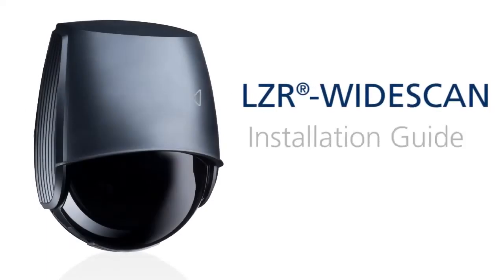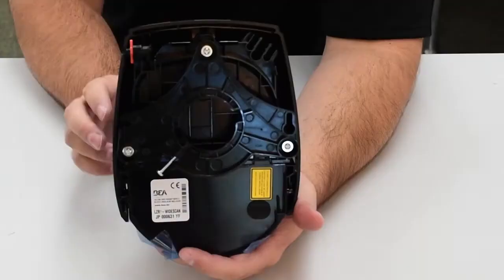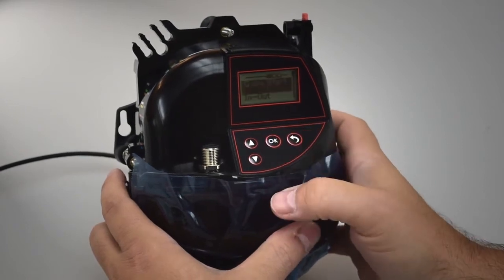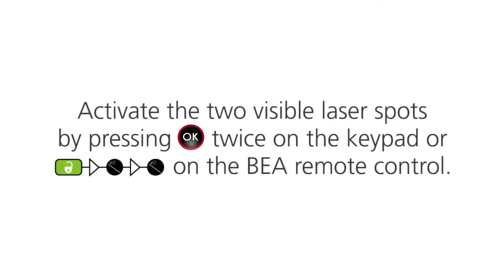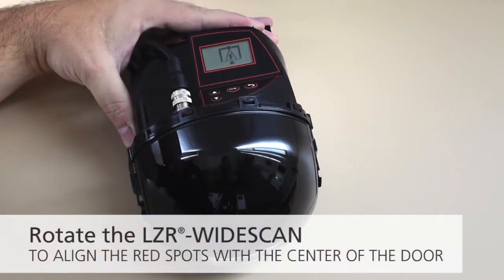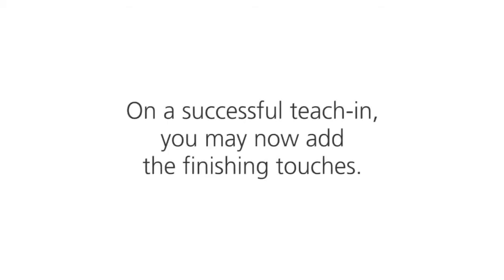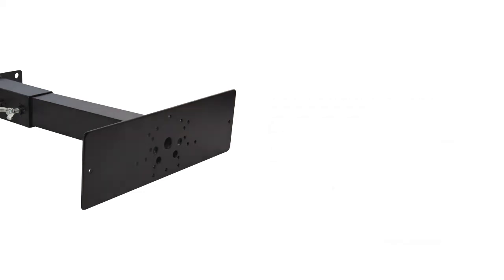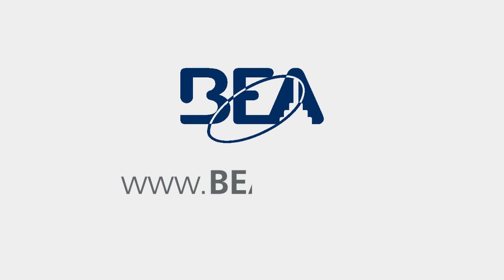How to Install BEA's LZR WIDESCAN | All Security Equipment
BEA’s LZR®-WIDESCAN is a LASER-based, Time-of-Flight sensor used for motion, safety, and presence detection in a variety of industrial door applications. This highly-configurable solution offers the benefits of activation and safety while reducing installation time.

- Easy setup - Utilize mobile app to easily configure sensor settings (available on the Apple App Store & Google Play Store).
- Energy-efficient - Promotes energy savings by reducing false detections and unnecessary door cycling, helping to regulate HVAC.
- Virtual pull-cord - Virtual pull-cord function can differentiate between pedestrian and vehicle traffic and can provide pulse-on-stop activation.
- Visible spots - Two visible LASER alignment spots ensure accurate pattern placement.